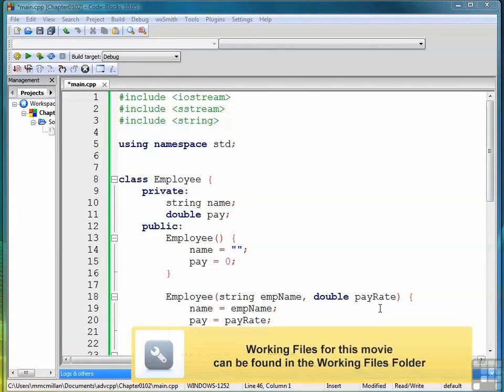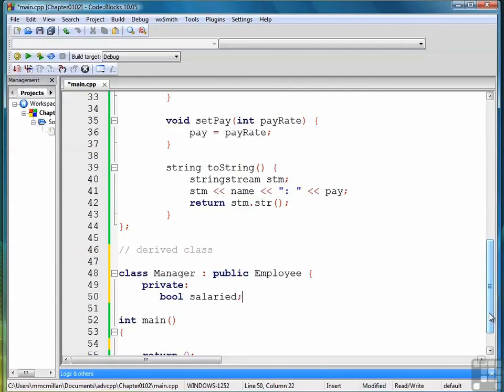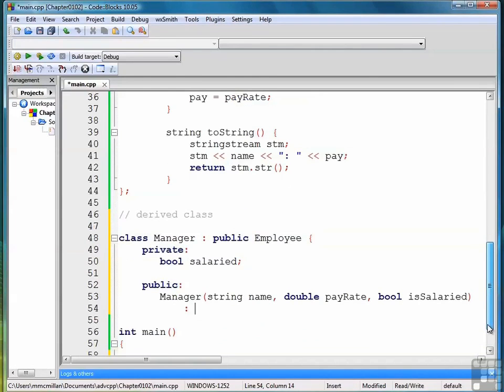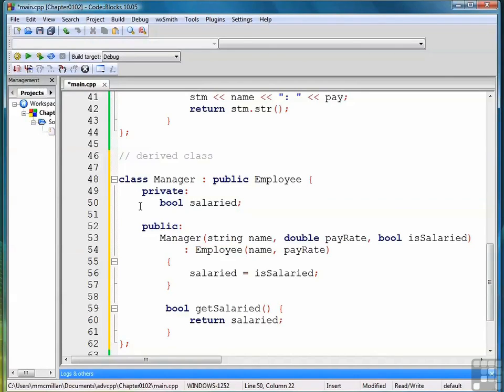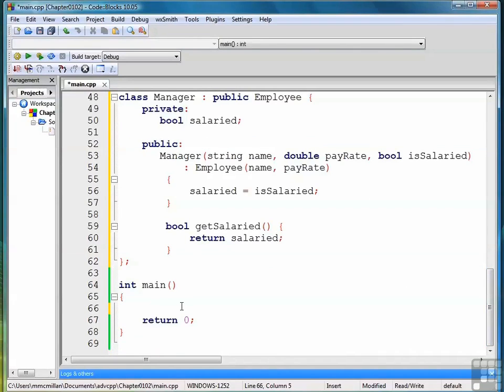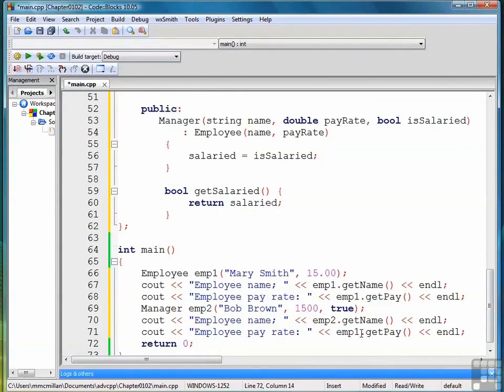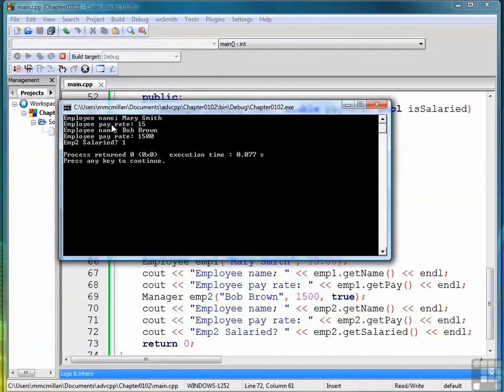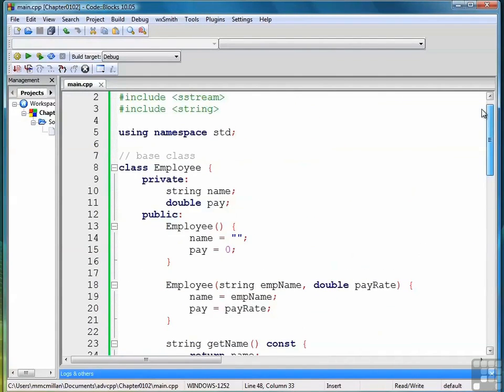0103 Creating A Derived Class